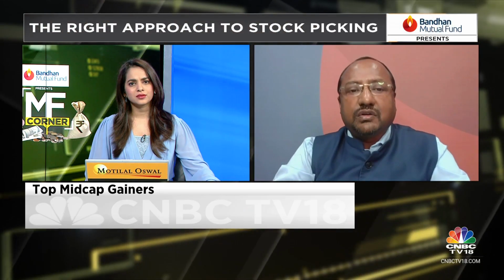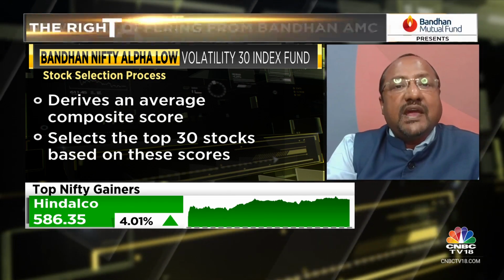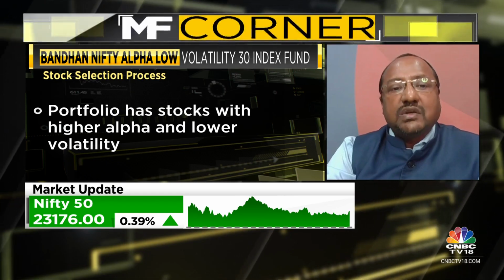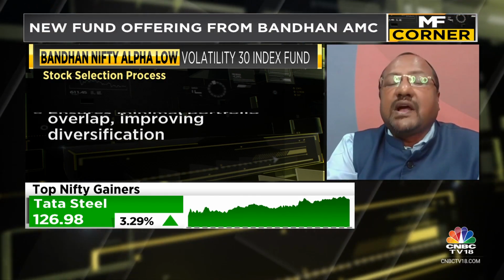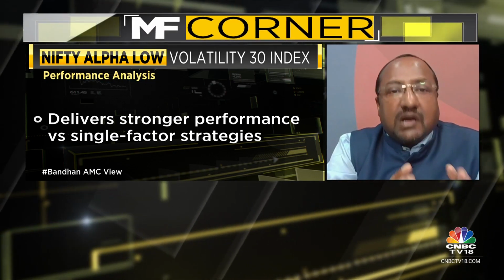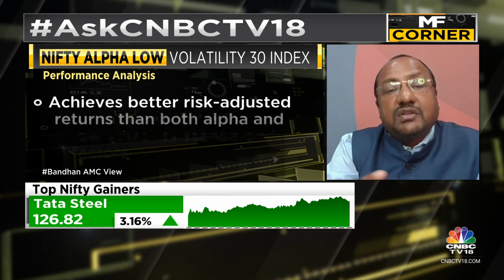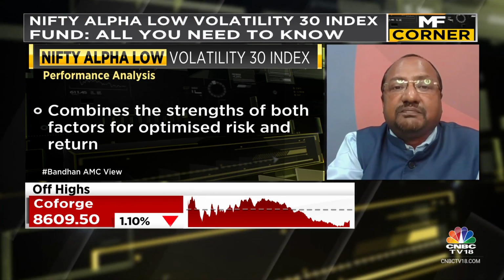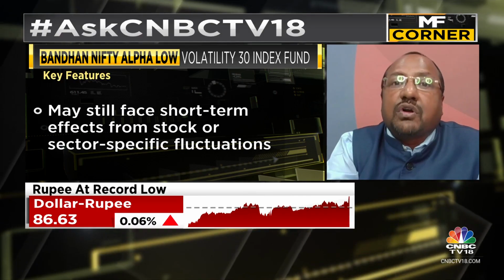All About Bandhan Nifty 50 Alpha Low Volatility Index Fund & Factor Investing | CNBC TV18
Bandhan Mutual Fund recently launched the Bandhan Nifty Alpha Low Volatility 30 Index Fund, an open-ended scheme that tracks the Nifty Alpha Low Volatility 30 Index. What are its investment objectives, the unique strategy it follows and how does it balance the risk and returns. Also in focus is factor investing and how does it differ from traditional active and passive investment strategies. Catch Vinnii Motiwala in conversation with Sirshendu Basu, Head – Products at Bandhan AMC.

n18oc_business